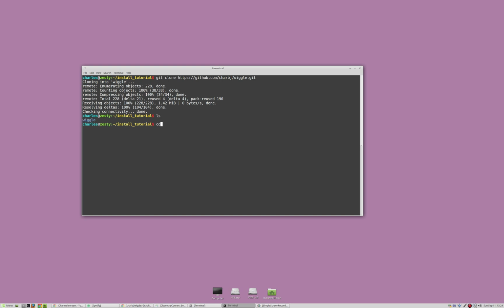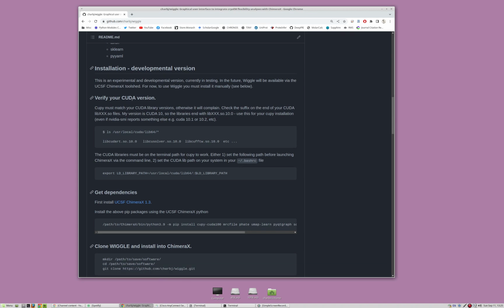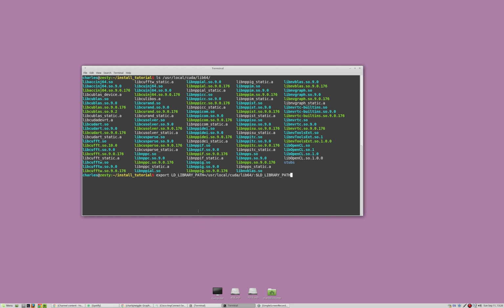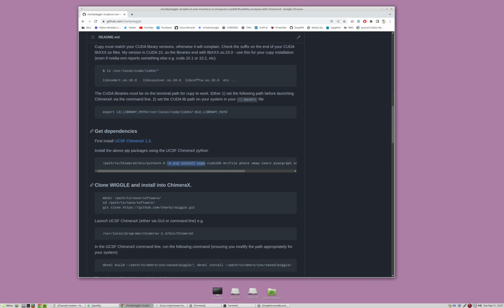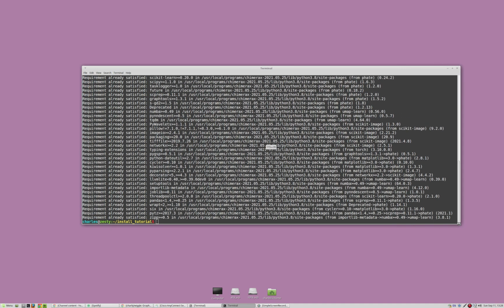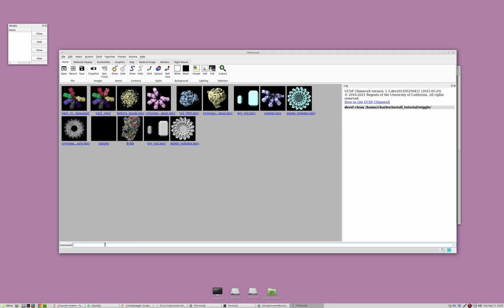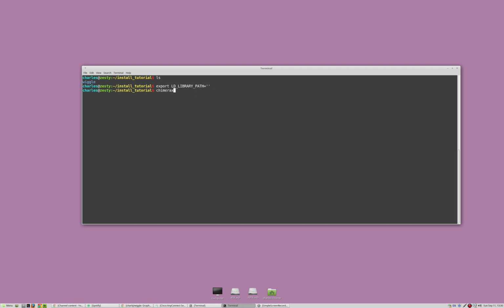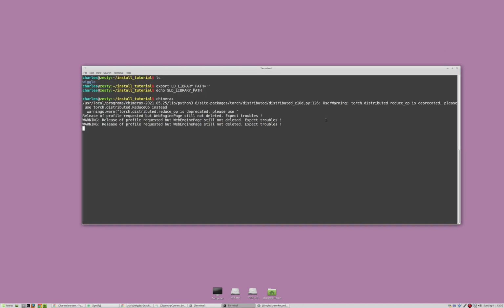Setup and install (1)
A brief overview of system setup and installation for Wiggle into ChimeraX.